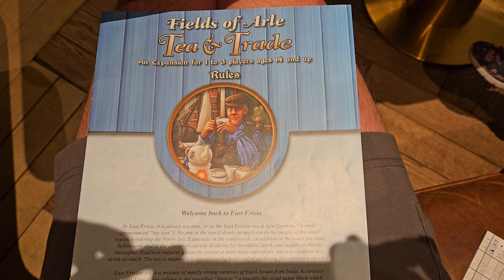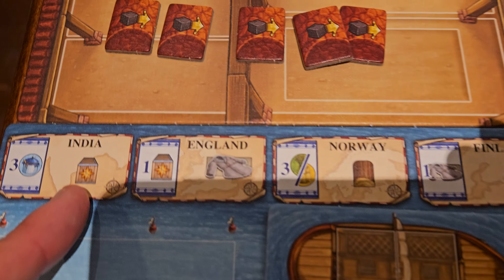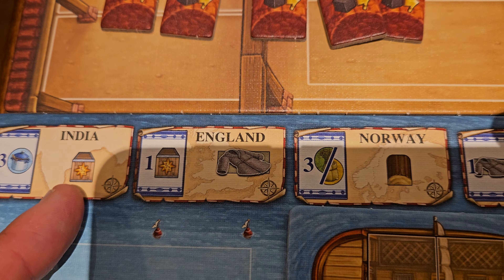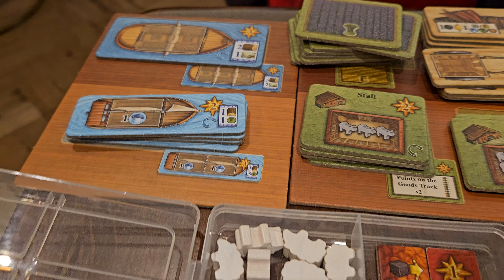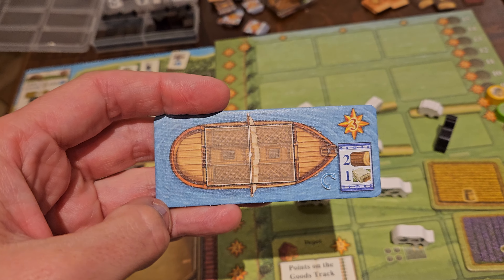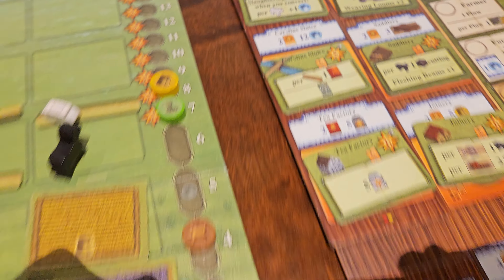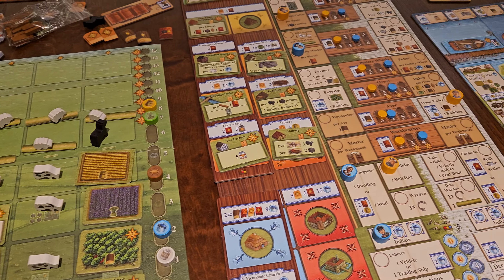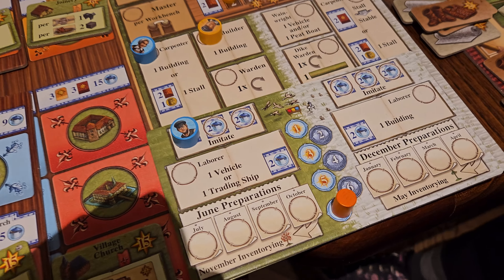Fields of Arle:Tea & Trade how to setup play and review euro board game AmassGames expansion